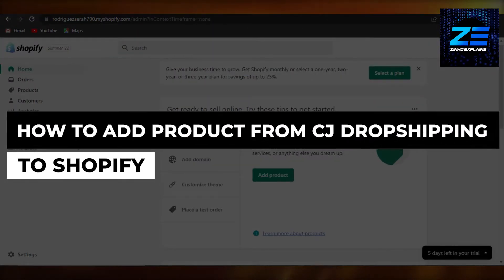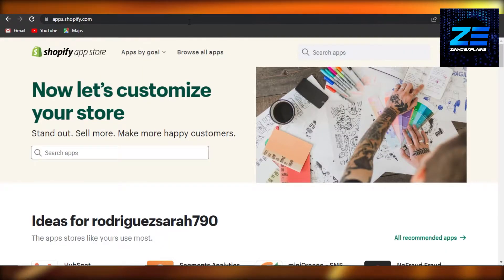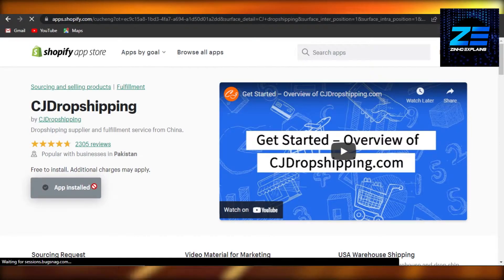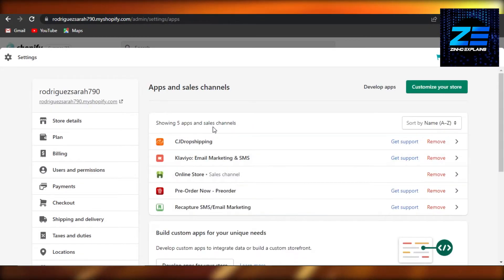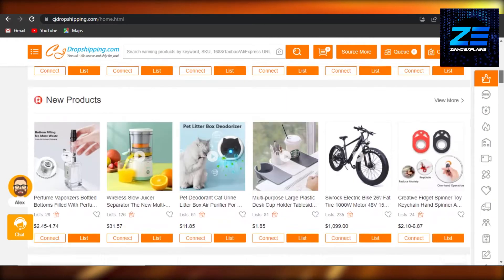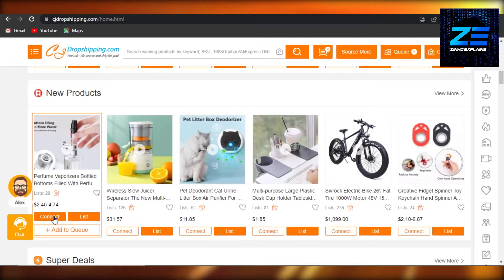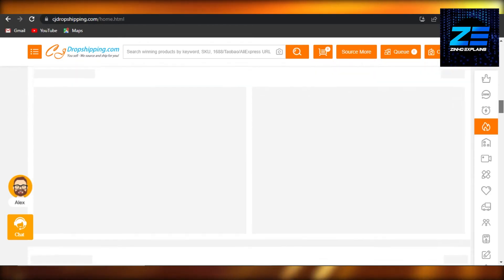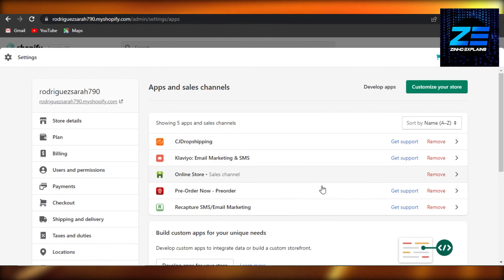How To Add Products From CJ Dropshipping To Shopify 2026 (Fast & EASY)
In this video, we show you step-by-step how to add products from CJ Dropshipping to Shopify. This tutorial makes it super easy to import products, manage listings, and get your store running in no time.